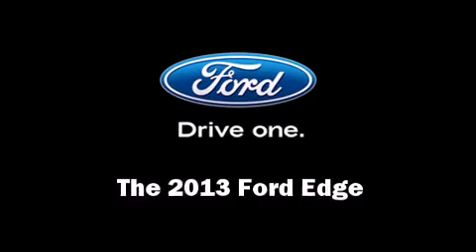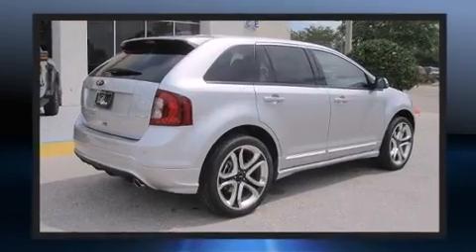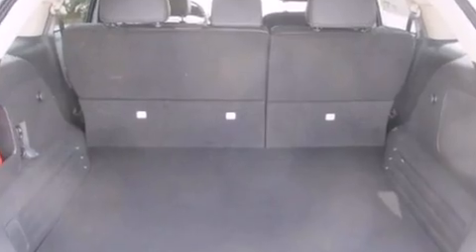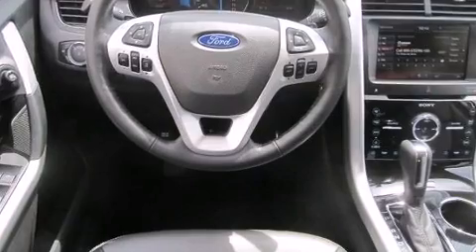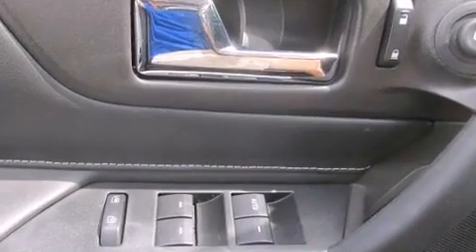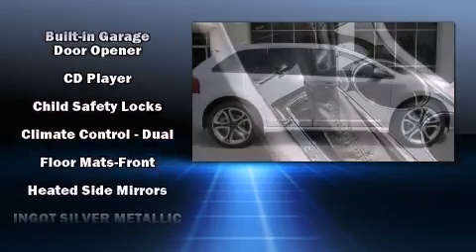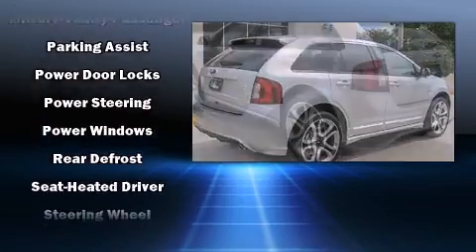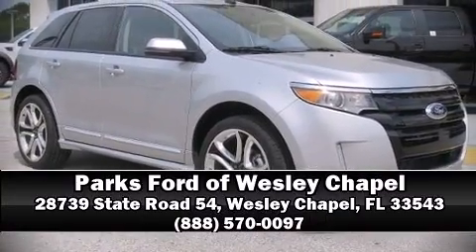2013 Ford Edge Sport in Wesley Chapel, FL 33543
Parks Ford of Wesley Chapel
28739 State Road 54

Treat yourself to a test drive in the 2013 Ford Edge. A 3.7 liter V-6 engine pairs with a sophisticated 6 speed automatic transmission, providing a smooth and predictable driving experience. Ford prioritized practicality, efficiency, and style by including: delay-off headlights, front and rear reading lights, a built-in garage door transmitter, tilt and telescoping steering wheel, remote keyless entry, cruise control, and 1-touch window functionality. Features such as automatic climate control and leather upholstery prove that economical transportation does not need to be sparsely equipped. Premium sound drives 12 speakers, providing you and your passengers a sensational audio experience. Safety equipment has been integrated throughout, including: dual front impact airbags, head curtain airbags, traction control, brake assist, a panic alarm, and 4 wheel disc brakes with ABS. Electronic stability control stands out as a technologically savvy innovation, keeping you better connected to the road. We pride ourselves in consistently exceeding our customer's expectations. Stop by our dealership or give us a call for more information.